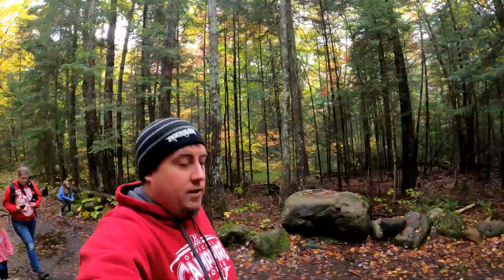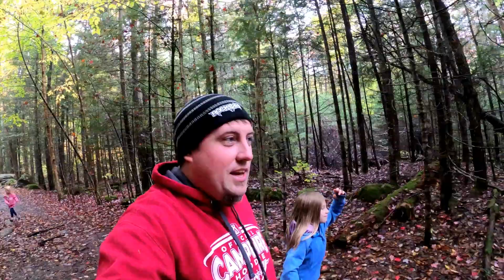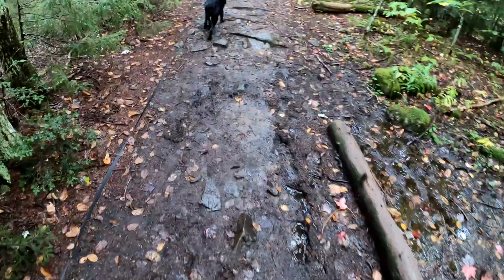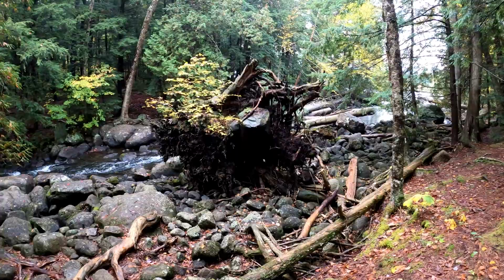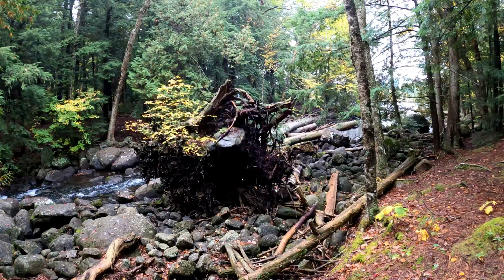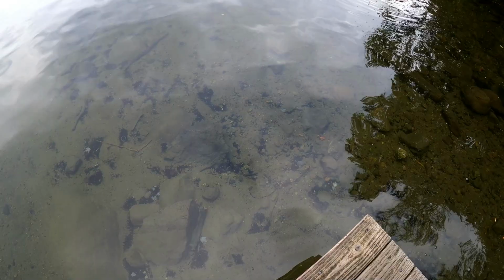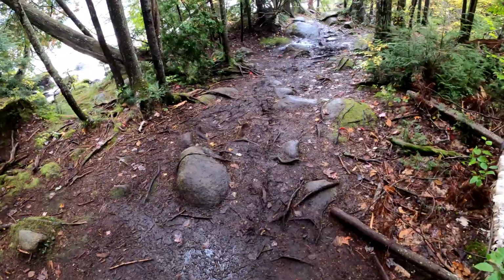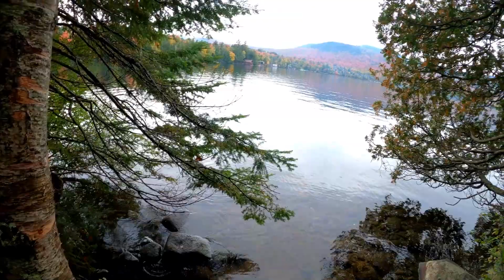Brewster Peninsula Nature Trail - Lake Placid, NY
Join us as we explore the beautiful Lake Placid from this trail. This trail can be as short or long as you would like as their are several trails to choose from. I would suggest the outer loop.